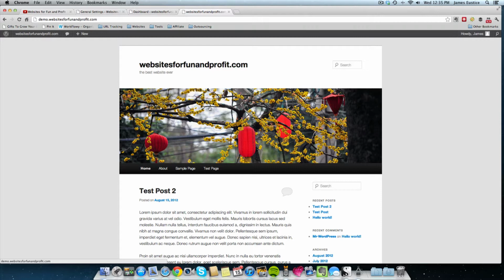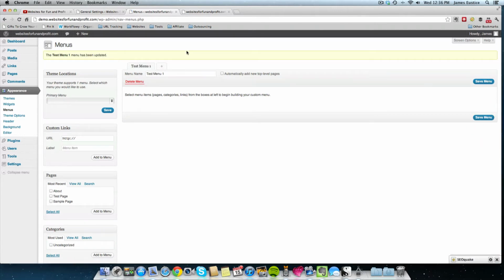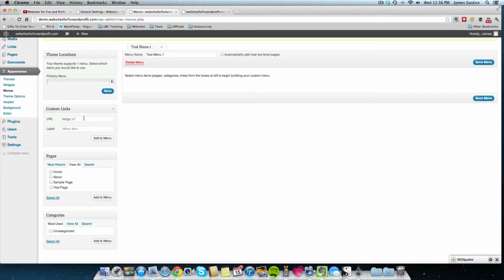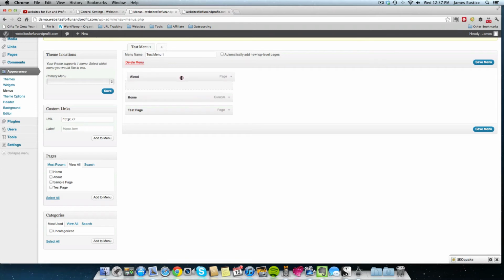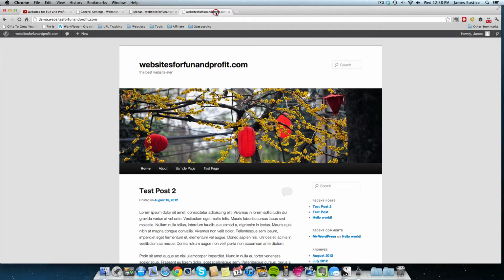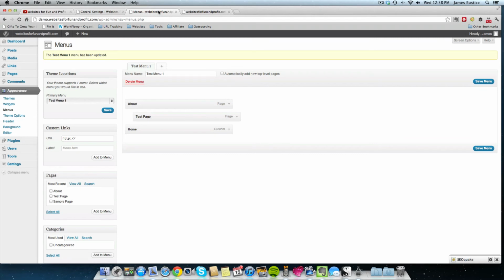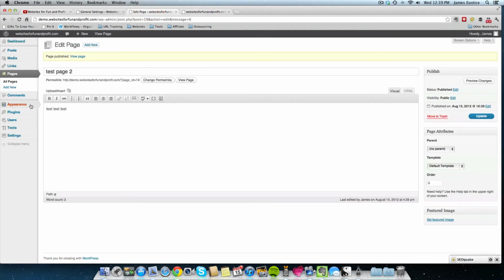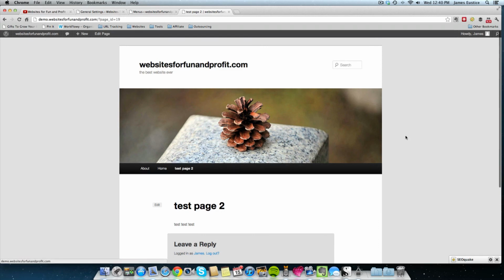WordPress Menu Tutorial - Creating your own Custom Menus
If you're looking to create a custom menu bar for Wordpress then this is the video for you.  In this Wordpress Menu Tutorial I go over how to change the default menu to a custom menu and add pages to it as you go.